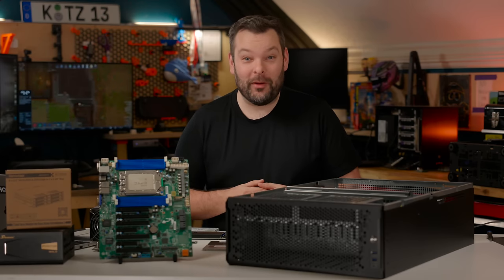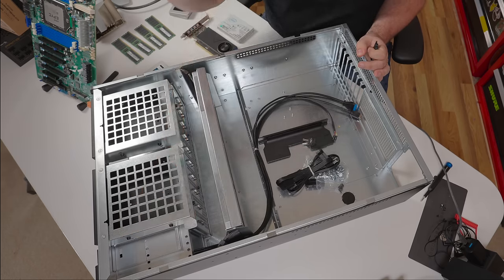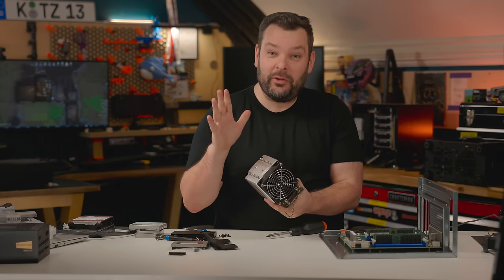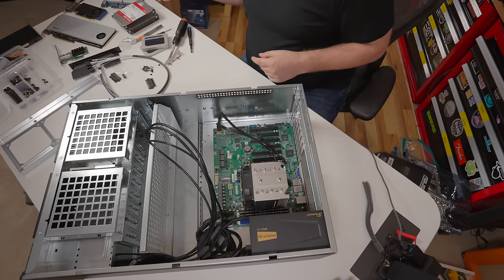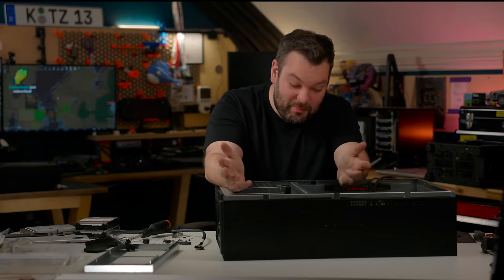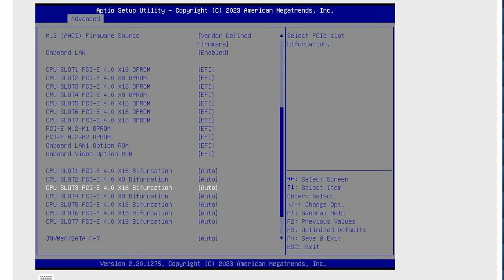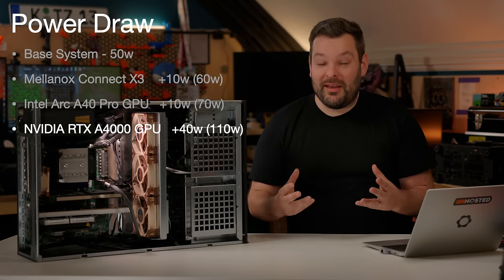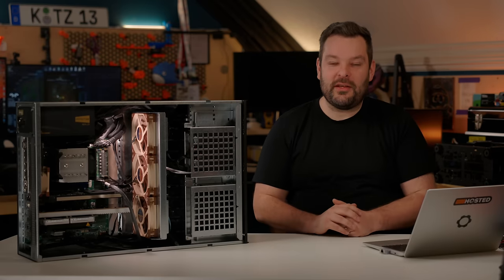An Epyc Homelab Monster: the Perfect Media Server mega upgrade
With 24 cores and 48 threads, the EPYC 7402 is a monster of a CPU. Paired with the Supermicro H12SSL-i motherboard, and more PCIe devices than you can shake a stick at. Today, Alex builds the homelab box to end all boxes.

- Icy Dock SSD Caddy
- 2x u.2 8x PCIe card

Chapters:

00:00 - Component Overview
01:59 - Case Overview
03:49 - SSD Caddy
07:16 - Build Montage 1
09:15 - Let’s Build
15:05 - Build Montage 2
16:19 - PCIe Bifurcation
19:17 - PCI Passthrough
20:46 - Power Usage
24:13 - Price
25:03 - Toasty U.2
25:48 - Fan Control
27:03 - Case Conclusions
28:36 - The Future Bites

* Sliger CX4712 case generously provided by the manufacturer for review. No money exchanged hands in return for my honest opinions in this video.